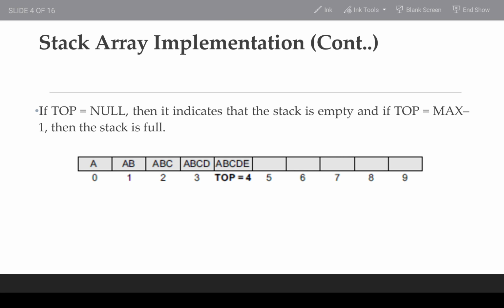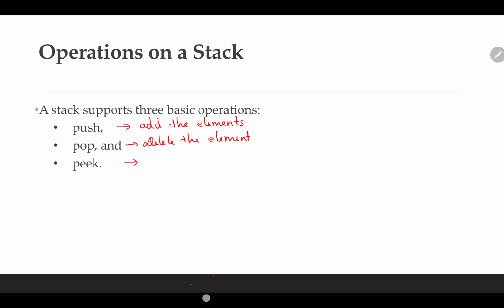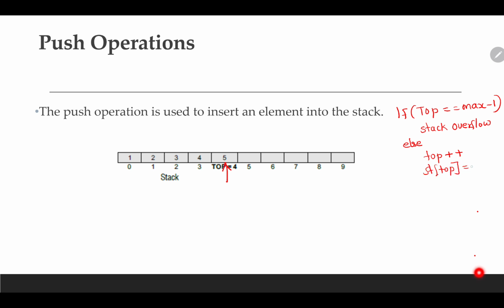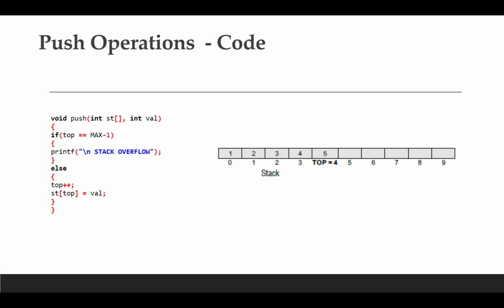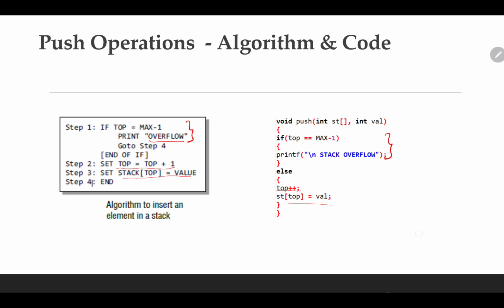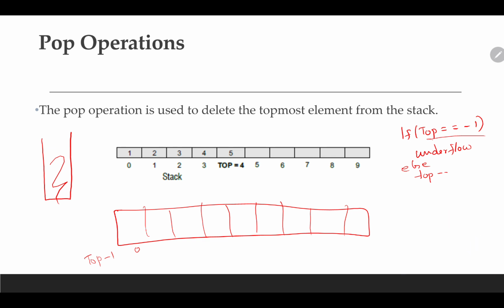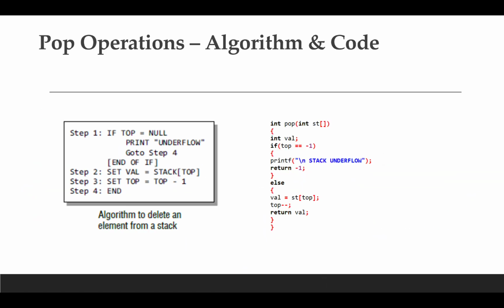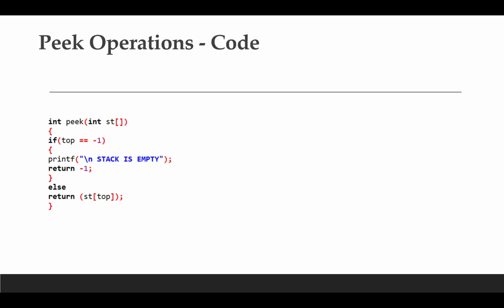39. Stack - Array Implementation